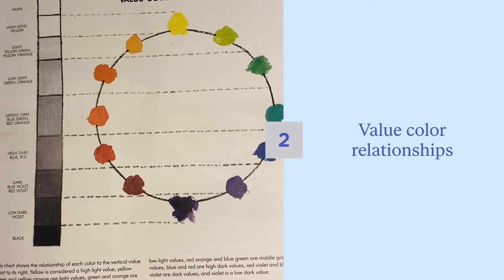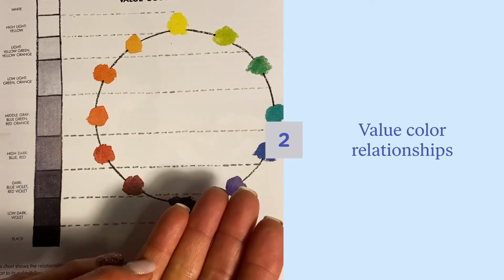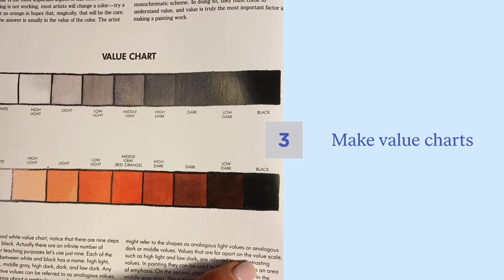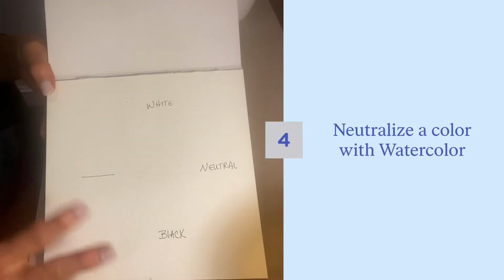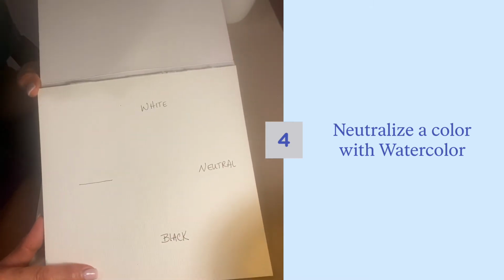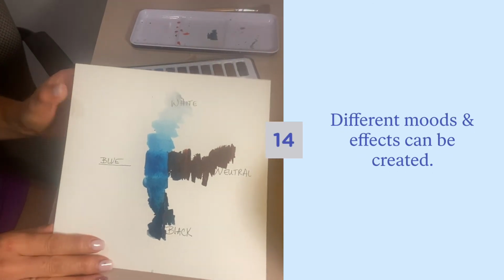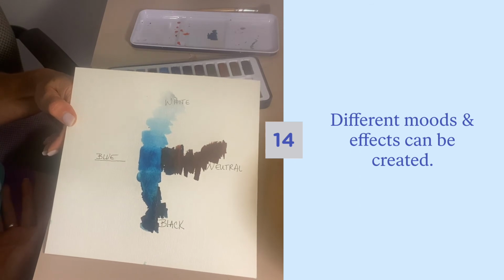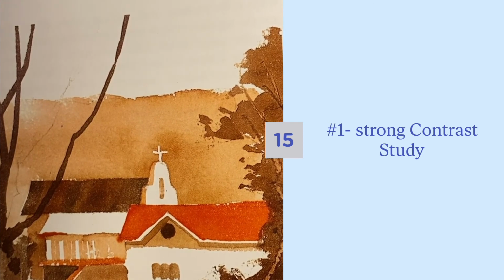Painting Monochromatic Color Schemes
How to neutralize a color with its complement. Examples of 3 Complementary color scheme ideas.